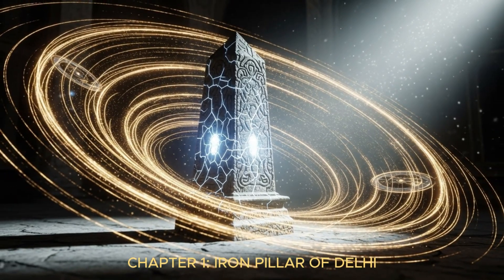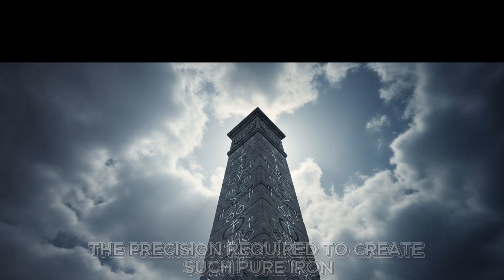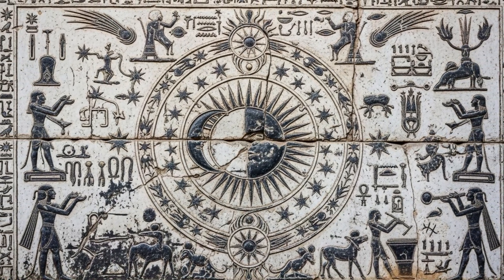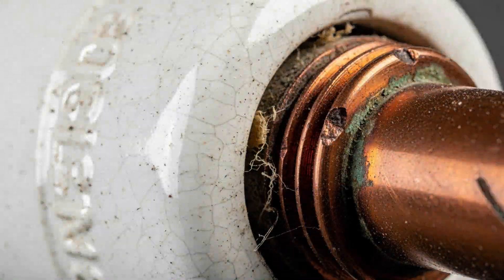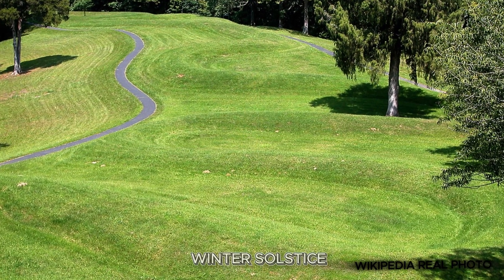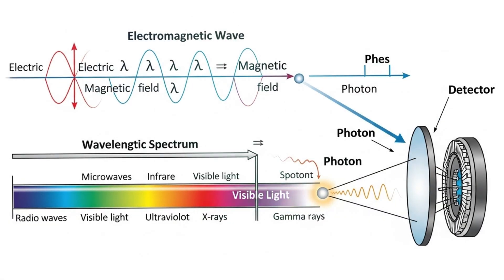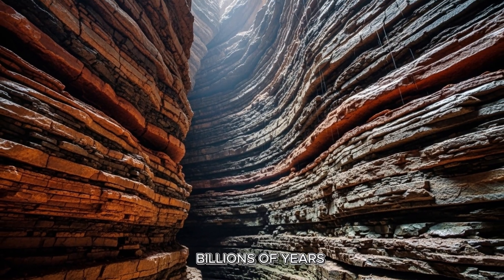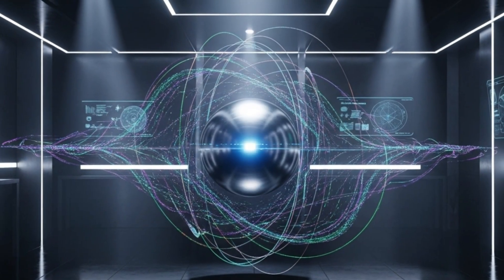6 Surprising Archaeological Mysteries That Challenge Science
6 Surprising Archaeological Mysteries That Challenge Science

🔍 What if ancient artifacts are trying to tell us something about time itself? From billion-year-old metallic spheres to rust-proof pillars that defy modern science, these six archaeological discoveries challenge everything we think we know about human history.
In this documentary, we investigate real artifacts that exist in museums and archaeological sites around the world — but make absolutely no sense according to our current understanding of history and technology. Metallic spheres from 2.8 billion years ago. Ancient Roman devices with astronomical precision. And monuments that track celestial events with impossible accuracy.
Are these remnants of lost civilizations? Evidence of advanced ancient technology? Or proof that time itself doesn't work the way we think?

Archaeological mysteries that defy explanation
Ancient technology and lost civilizations
Forbidden archaeology and hidden history
Scientific anomalies and unexplained phenomena
Time anomalies and historical enigmas

⏱️ Timestamps:
00:00 - Introduction
00:37 - The Iron Pillar of Delhi
02:15 - The London Mithraeum Artifacts
03:49 - The Coso Artifact
05:20 - The Great Serpent Mound
06:51 - The Chronovisor
08:27 - The Klerksdorp Spheres

📚 RESEARCH SOURCES:
 📷 Images: Wikimedia Commons, Pexels